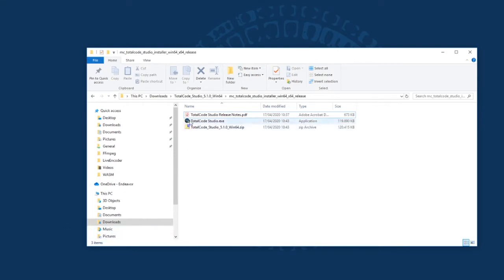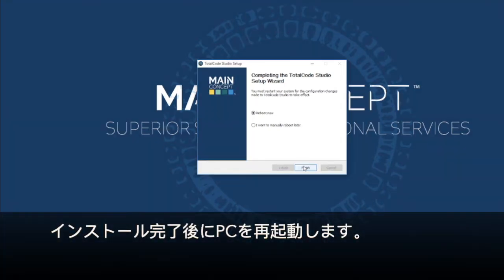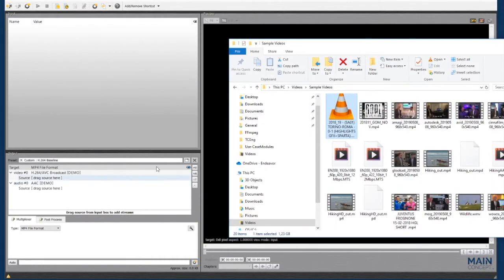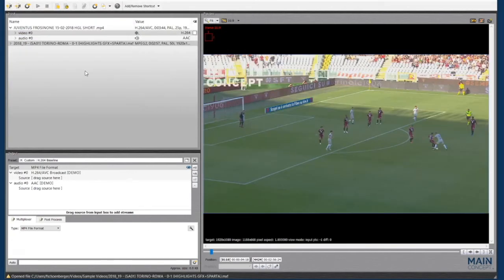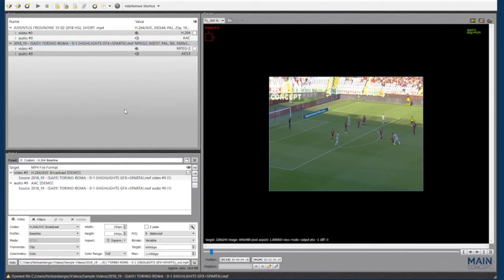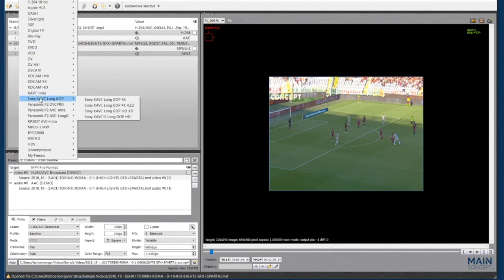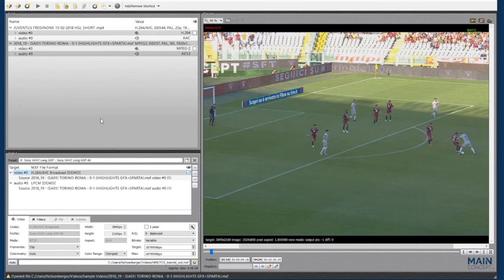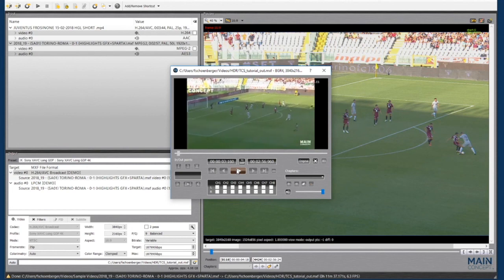TotalCode Studioを使用してトランスコードを行う方法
TotalCode Studioのインストール方法の解説

MainConcept.comでTotalCode Studioの評価版を入手できます。